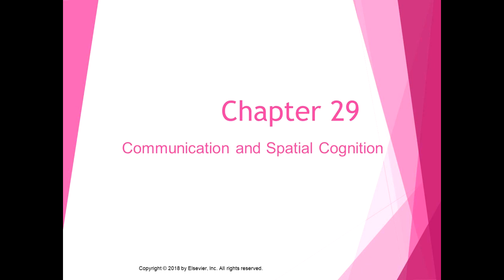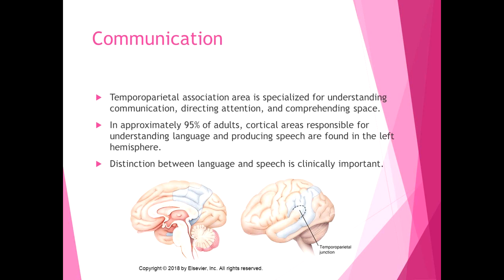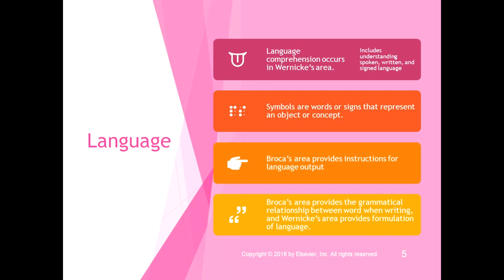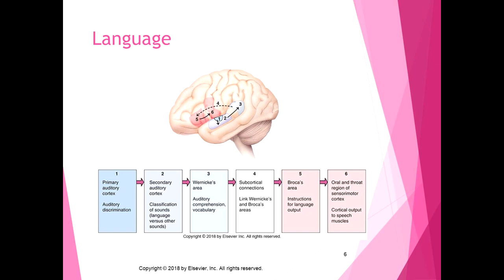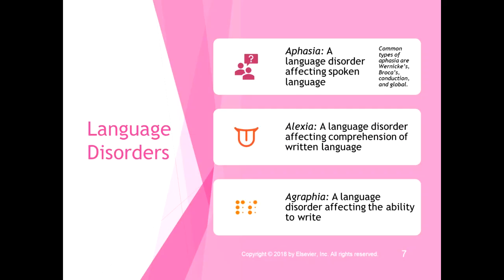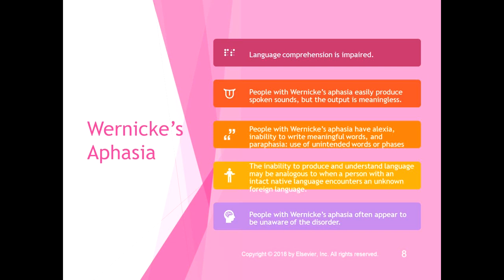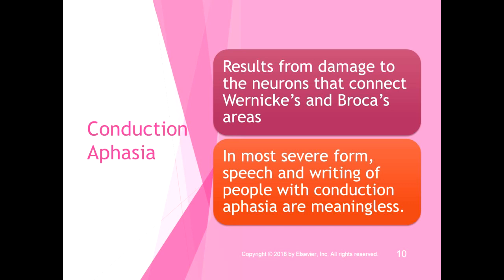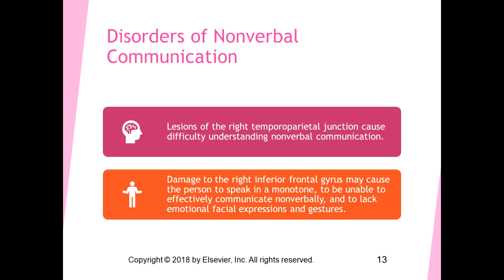Chapter 29 Lecture Part 1 Communication Disorders